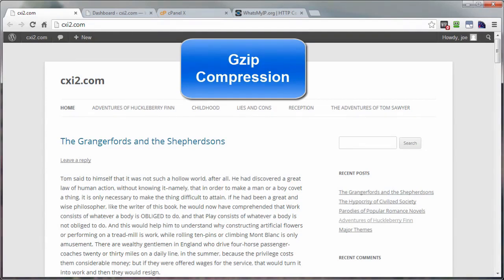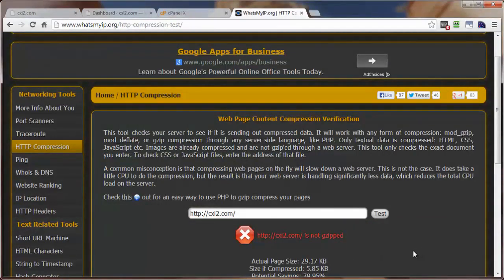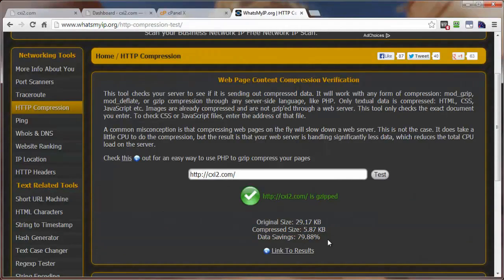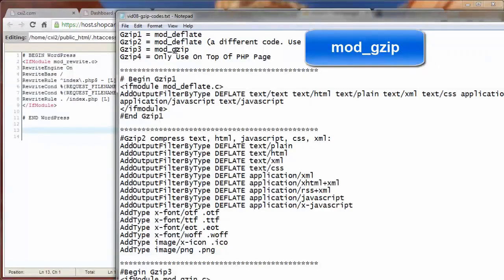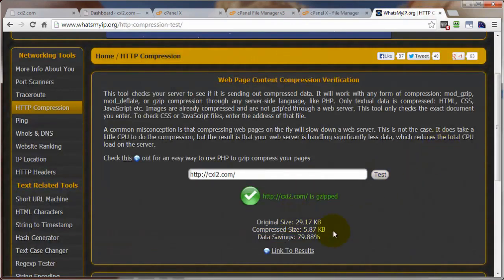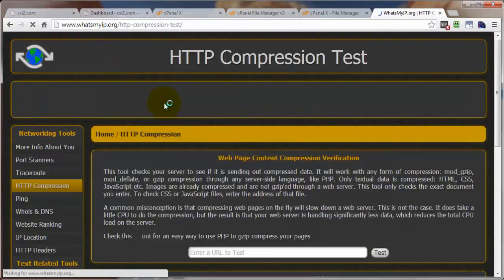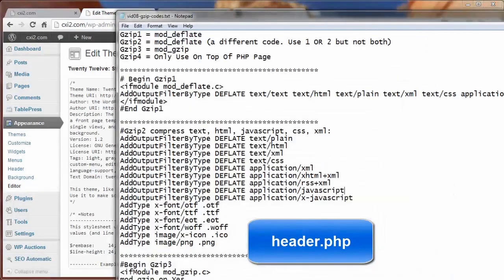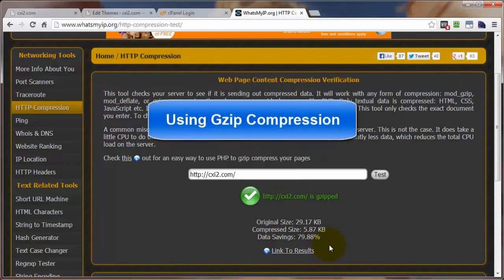GZip Site Compression for Wordpress Websites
As a website owner, you probably understand the importance of website speed and page loading time.

How quickly your website is available to visitors influences bounce rate, user experience, placement in search results (since speed is a ranking factor) and much more.

In fact, loading speed is so important that a while ago, we published an entire article on that topic.

One of the most effective ways to make your site load faster is with Gzip compression, which is also sometimes called HTTP or browser compression.

If you work with a computer regularly, you probably already know about compression from zip archives. It’s a great way to reduce file size in order to make them easier to transfer.
The same is possible for the files that make up your WordPress website and there are good reasons to do so.

Smaller files will allow your visitors to download them faster and see your site quicker.

Not only does this improve the user experience and makes you site more attractive to search engines but it also results in less server load and bandwidth usage, which is a good thing for performance-based hosting packages.

Reason enough to look at this topic in detail, don’t you think?

Me too. Therefore, in this article, I will show you several ways to enable Gzip compression for your WordPress website so that it can be as fast as it deserves to be.
How Does Gzip Compression Work?
Before we dive into how to implement compression, let’s have a quick look at how it actually works.

Basic Website Architecture
As you probably know, most modern websites consist of a mix of HTML, CSS, and JavaScript, which — on the very basic level — are nothing but text files.

When visitors request to see you site, their browsers download these files and render your site from the code contained within.

However, because the code is usually handled by humans, it is arranged in a way that makes it easy to understand for human eyes.

It’s one of the many reasons why we have WordPress coding standards.

However, machines like your browser don’t need code to be pretty or legible. As long as they can parse it, it can be written in one block or line for all they care.

That’s the reason why a good way to make website’s load faster are code concatenation and minification.

Enter Compression
Doing so can already reduce file size by quite a bit, yet, compression takes this even further.

In order to understand how it works, we have to understand that all code is at least somewhat repetitive.

It’s simply in the nature of programming and web design to have lots of recurring patterns and elements.

Compression algorithms like Gzip take advantage of this fact by replacing repetitive patterns with a sort of shorthand.

To make this clear, let’s pretend we have a piece of code that looks like this:

AAA BBBB CCCCC

With a simple system we can shorten the same code to this:

3A 4B 5C

Easy to understand, right? I just shortened the recurring characters by representing how often they appear with numbers.

It’s simple and if you know the system, you can easily reprocess this back into the original line later on.

However, what’s also remarkable is that this small step reduced our code from twelve characters to merely six, which is a reduction of 50 percent.

While that’s not actually how Gzip works, the idea behind it is very similar if much more complex.

However, on the very basic level, Gzip is nothing but a library for compressing and decompressing data and it works especially well for text-based content like lines of code.

In fact, the algorithm can reduce the size of HTML, CSS, and JavaScript files by as much as 70 to 90 percent.

Since all modern browsers not only support Gzip but will actually request it automatically, this makes compression a fool-proof method to speed up your WordPress website.

A Practical Example To show you what that means in real life, for this article I have equipped one of my own websites with Gzip compression that was uncompressed before.

Here is what the situation looked like in the beginning: